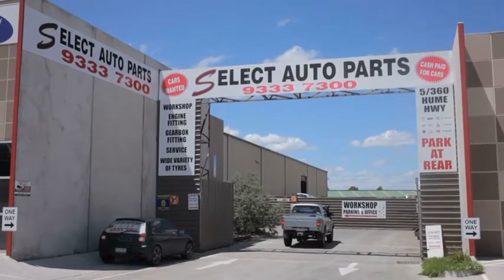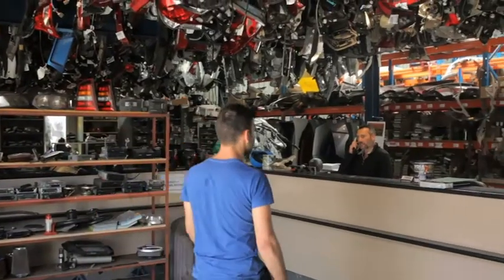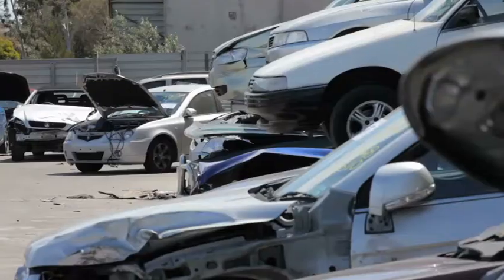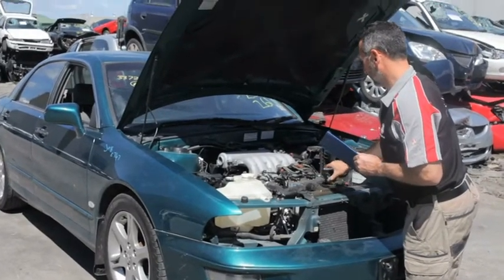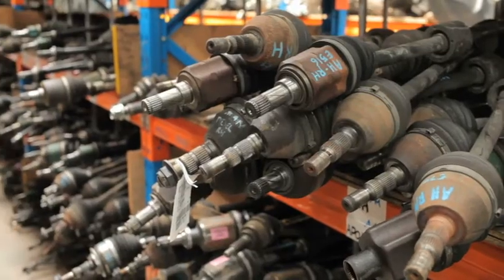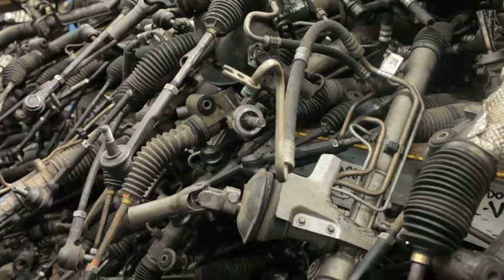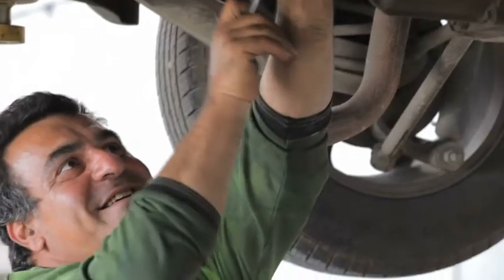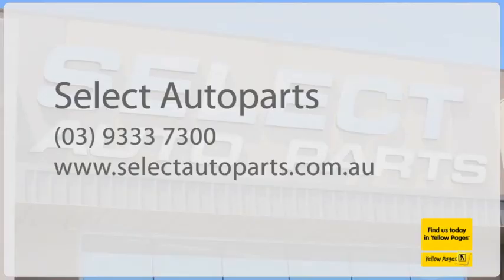car parts - Craigieburn Select Autoparts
Select Autoparts located in Craigieburn is an excellent choice if you are looking for car parts or used car parts.